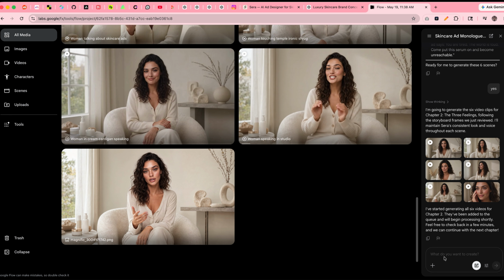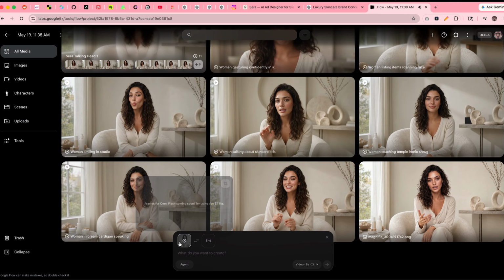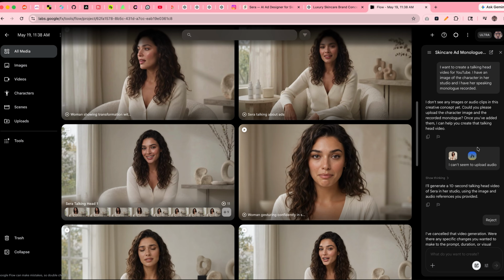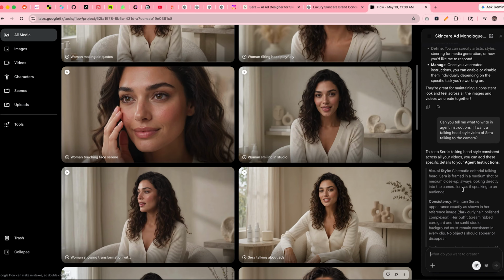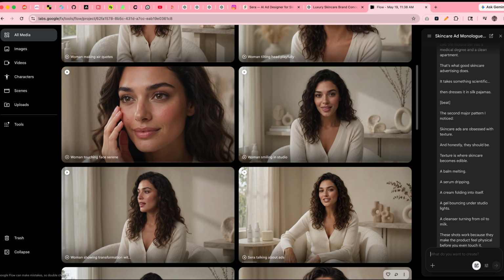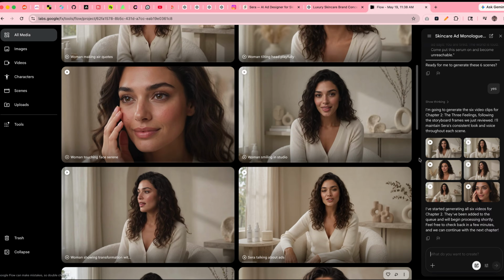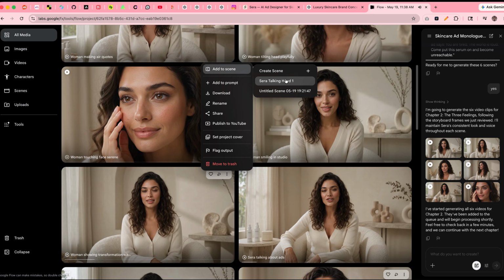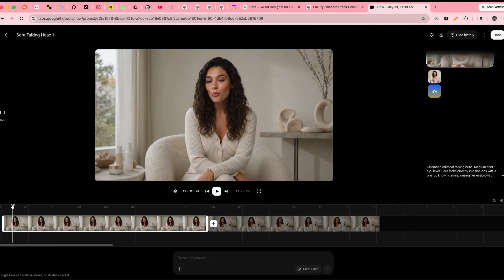I Tried Google Omni For You using Ultra Plan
I tried Google Omni, and honestly… I was not ready.

In this video, I break down what Google Omni can do, why it feels different from the AI tools we’ve already seen, and why it might completely change the way creators, marketers, designers, and business owners work.

This is not just another “cool AI tool” video. This is one of those moments where you realize the game is moving faster than you thought — and now you either learn how to use it or get left behind.

I’ll show you what makes Google Omni so powerful, where it gets scary, where it gets exciting, and why my first reaction was basically: “F*ck my life.”

If you’re building content, ads, brands, products, or apps with AI, this is one you need to pay attention to.

Based on the same talking-head style and sharp commentary tone you’ve been using in your uploaded script direction.